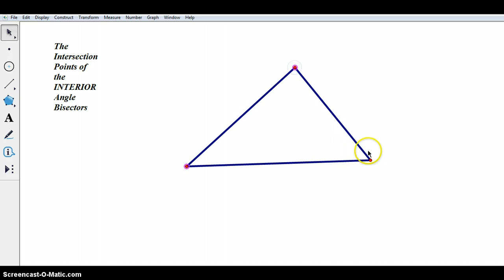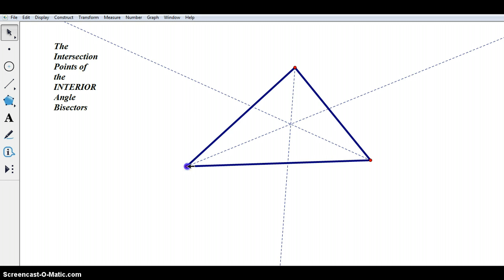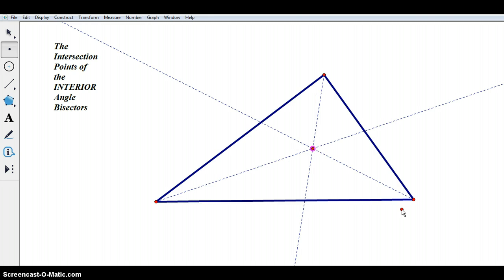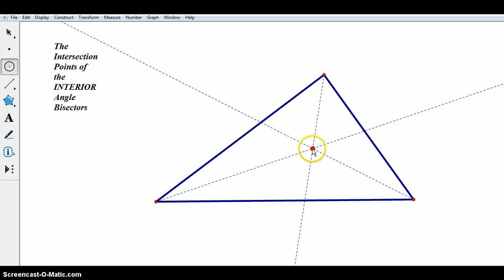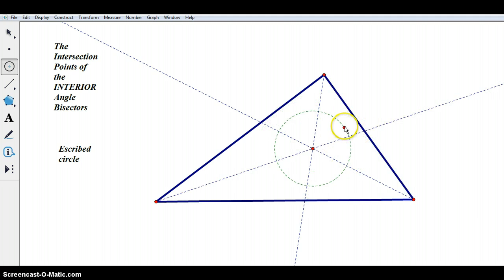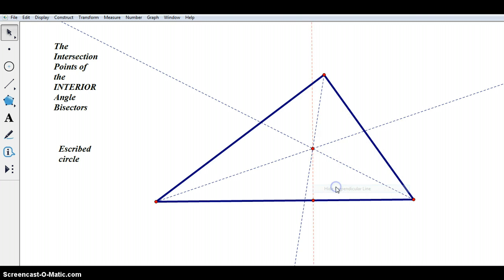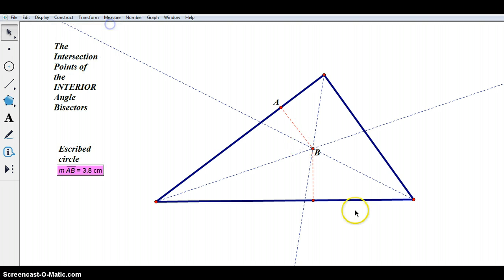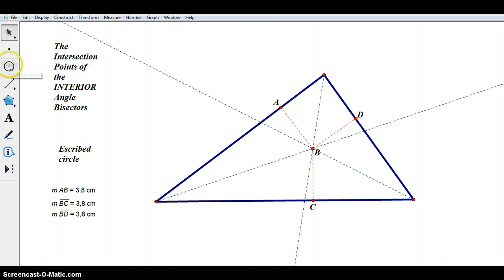Internal Angle Bisector Intersection (GSP demonstration)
Demonstration using Geometer's sketchpad showing angle bisectors intersecting at a point, which is the centre of the inscribed circle.